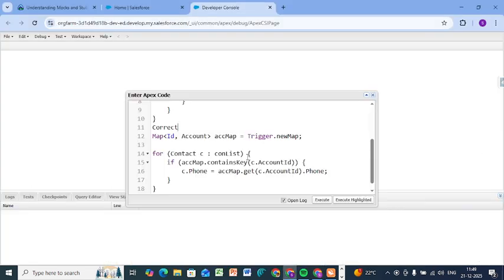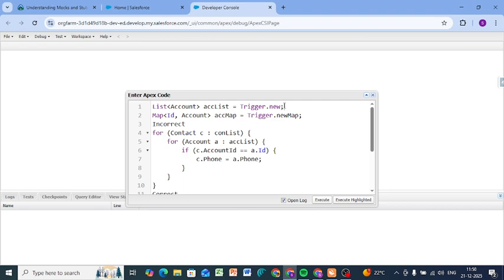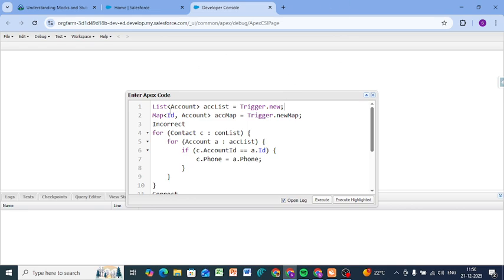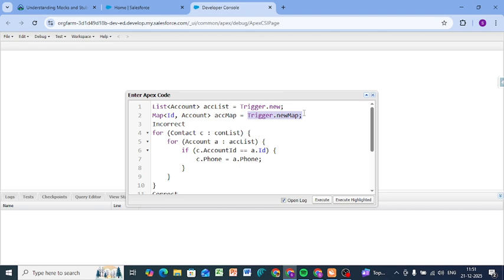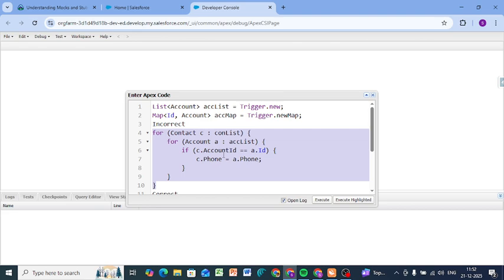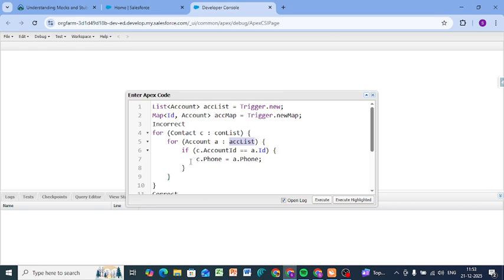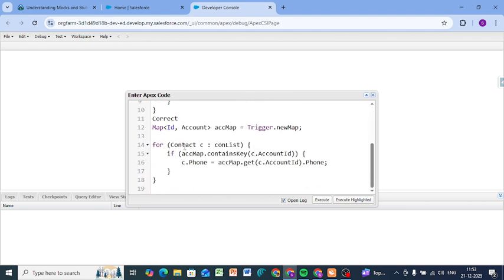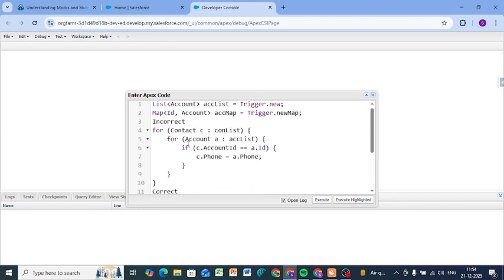🛠️ Salesforce Triggers: Maps vs Lists | 💼 Real Experience 5.5 Years | 👩‍💻 Shruthi MN | Day 10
My name is Shruthi MN,I bring 5.5 years of hands-on experience as a Salesforce consultant and freelancer, working across Sales Cloud, Service Cloud, and Health Cloud, and mentoring professionals for 7 months as a Salesforce coach and YouTuber.

In this video, I explain the real difference between Lists and Maps in Salesforce triggers, using enterprise-grade examples and real-world scenarios from my consulting projects.

If you are preparing for interviews or working on real implementations, this session will help you think like a Salesforce architect—not just a developer.

⏱️ Timestamps

00:00 – Introduction & professional background
00:40 – Why trigger design matters in Salesforce
01:40 – Understanding Lists in Apex
03:00 – Understanding Maps in Apex
04:40 – Real-world trigger scenario (anti-pattern vs best practice)
07:00 – Experience-driven insights from projects
08:10 – Executive summary: Map vs List
09:00 – Courses, learning path & next steps

🎓 Courses I Offer

💻 Salesforce Admin, Developer & Advanced Developer Programs

Self-Paced Learning: ₹3,000

Live Mentoring Program: ₹5,000

These programs are designed to help you:
✔ Understand core concepts deeply
✔ Build scalable, interview-ready solutions
✔ Gain real-world confidence, not just certifications

🌐 Follow Me for Daily Salesforce Insights

✨ Transform Your Salesforce Knowledge with Practical Insights

Your support helps me continue creating focused, practical content that genuinely helps professionals grow.

Thank you for being part of this learning journey.